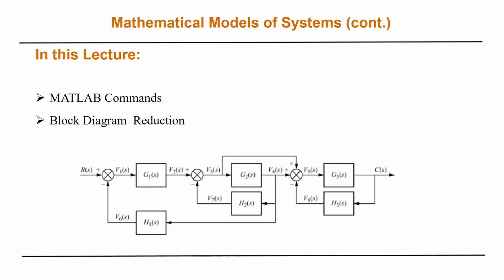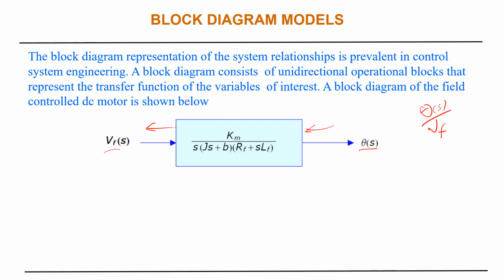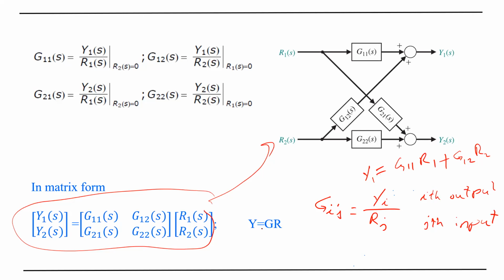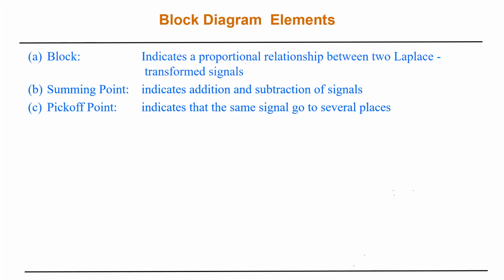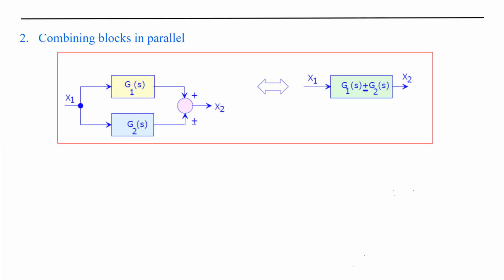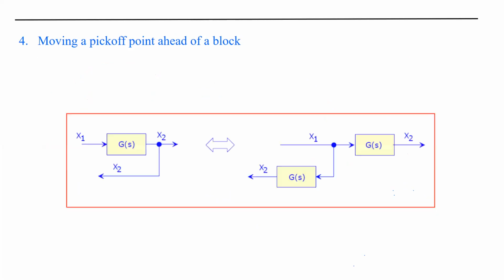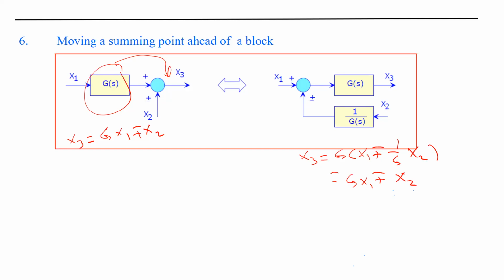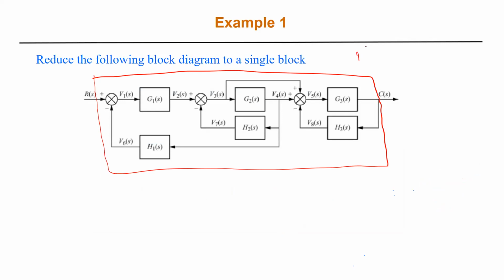EE380 Lec 7